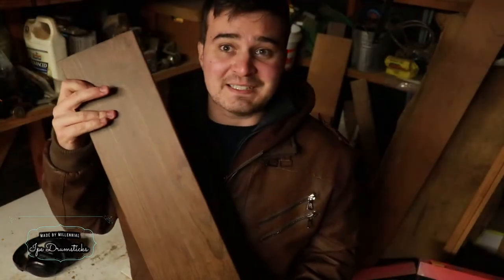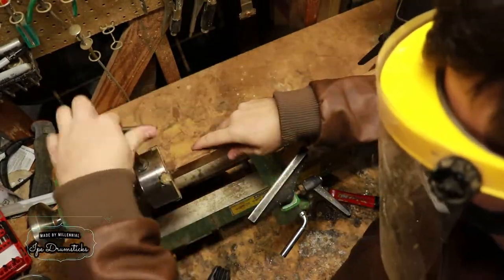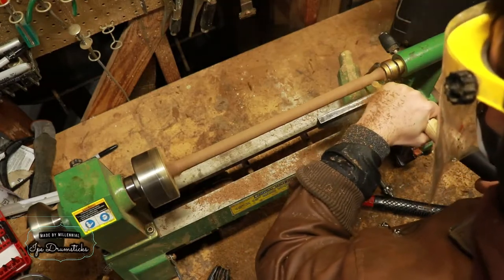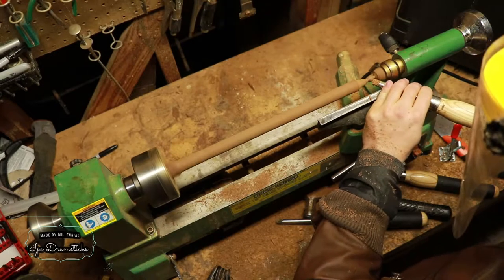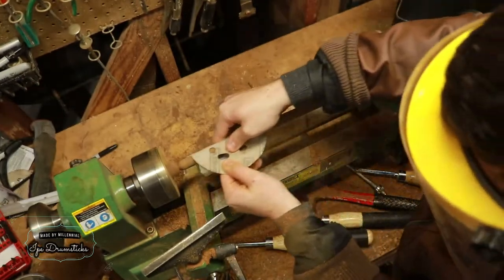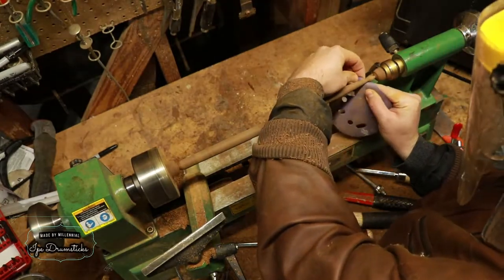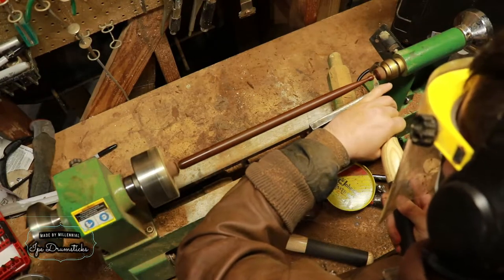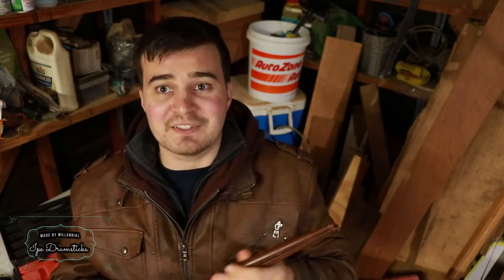Ipe Drumsticks || Basic Builds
In this project I am making some drumsticks out of Ipe.  Ipe is a Brazilian rosewood that is grown sustainably and has a density greater than water.  It is one of the hardest woods you can find but is also fairly affordable as it is generally used for decking.  The drumsticks came out great and were a blast to turn.

I just wanted to start out by thanking everyone that is watching this video. This has been a fun part of my life and I have really enjoyed starting out on YouTube! I hope you enjoy the video and if you are new to wood turning I want you to know that you can do this! I have not been woodworking long, and as you can see, I still have a lot to improve. The tools I am using are as cheap as it gets, but I can still make things that turns heads and so can you!!! I really hope you get into woodworking and start making things way cooler than this!

It feels weird knowing that people see this but just a random comment really makes an impact.

Thank you for your support and have a great day!